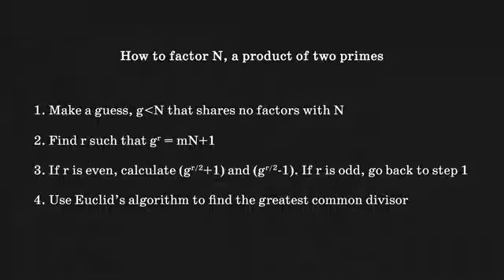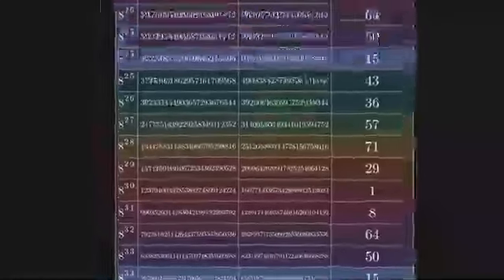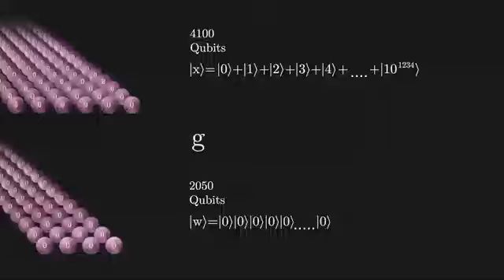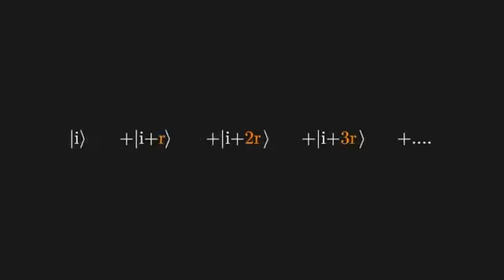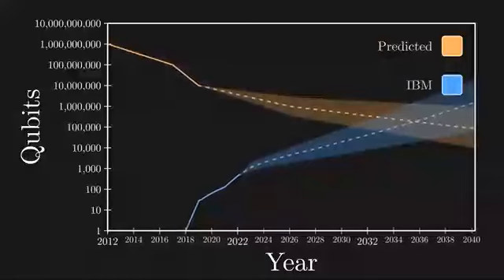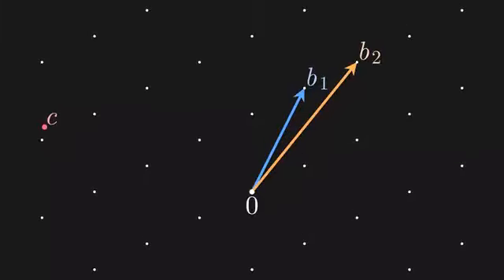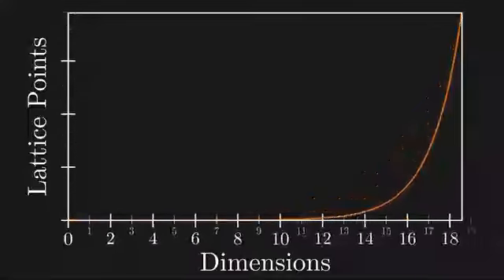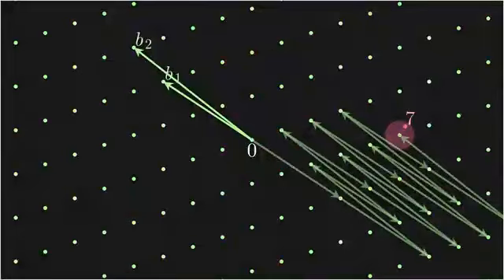What makes quantum computers SO powerful Trim2